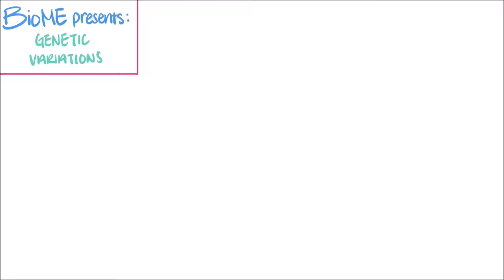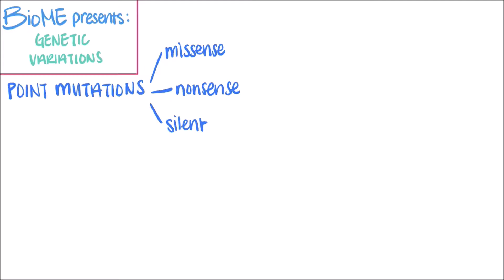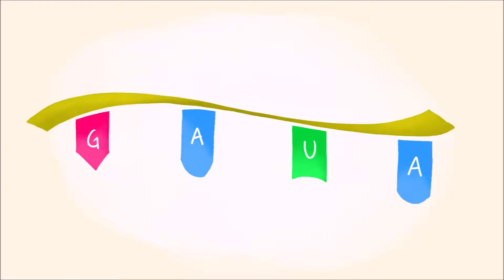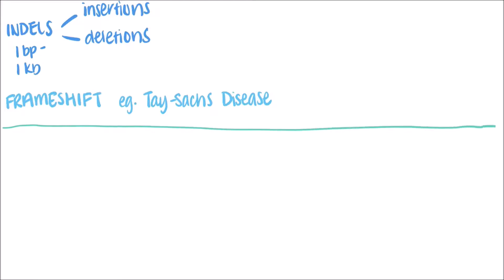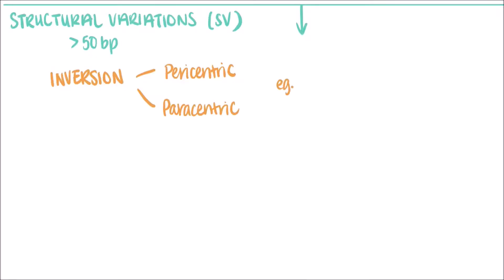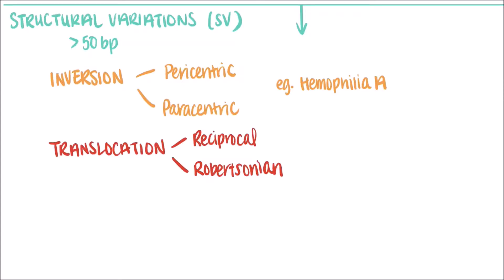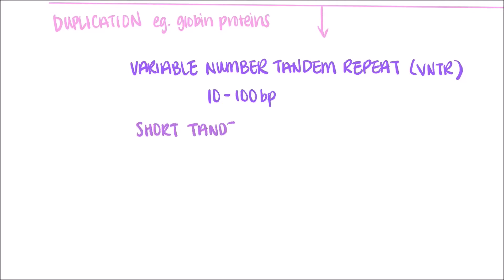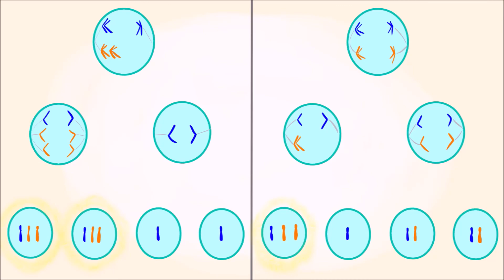Genetic Mutations & Variations: Summary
In this video, I go over commonly taught genetic mutations and variations from point mutations all the way to structural variations such as translocations and copy number variations. Examples of medical conditions are given and the variations themselves are briefly explained with drawings.